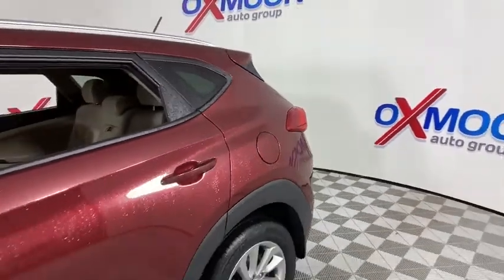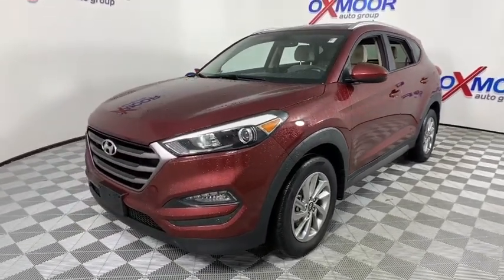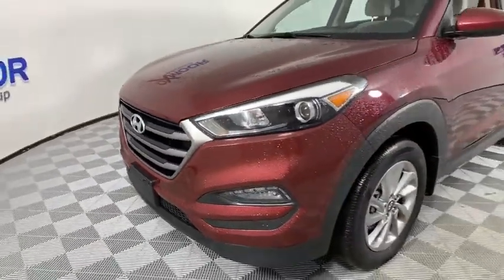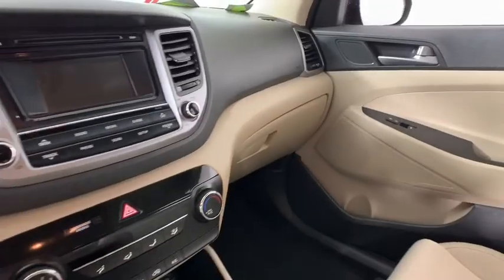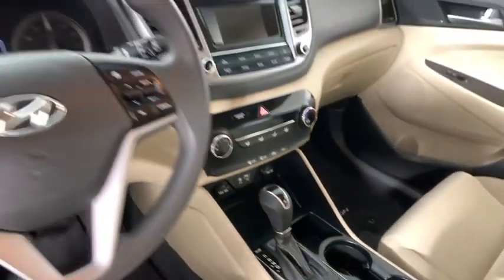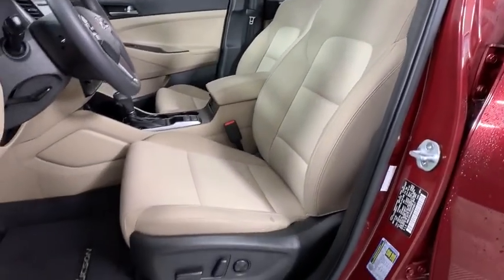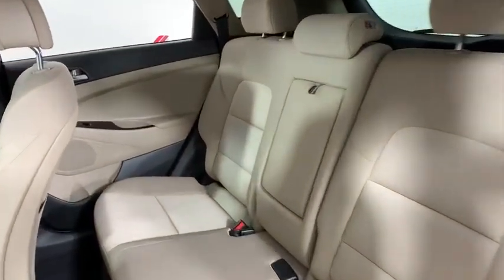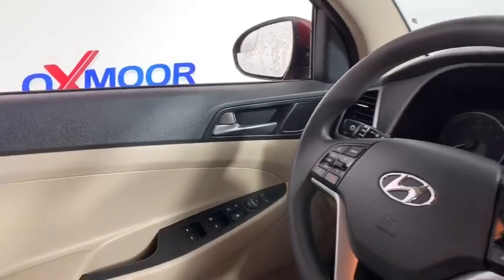2016 Hyundai Tucson Louisville, Lexington, Elizabethtown, KY New Albany, IN Jeffersonville, IN 40413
Ruby Wine Used 2016 Hyundai Tucson available at Oxmoor Ford in Louisville, Kentucky. Servicing the Lexington, Elizabethtown, KY New Albany, IN Jeffersonville, IN area.

Oxmoor Ford
100 Oxmoor Ln

2016 Hyundai Tucson CLEAN CARFAX, ***THIS VEHICLE IS AT OXMOOR FORD, PLEASE CALL ***, HEATED SEATS, REMOTE START, BLUE TOOTH, ONE OWNER, LOCAL TRADE, REAR BACK UP CAMERA, ALLOY WHEELS, 8-Way Power Driver Seat Adjuster, Delay-off headlights, Driver Power Window w/Auto Up/Down, Dual Illuminated Vanity Mirrors, Exterior Parking Camera Rear, Fog Lamps, Illuminated Glove Box, LED Daytime Running Lights, Panic alarm, Premium Side Sills, Roof Rack Side Rails, SE Popular Package 02, Security system. CARFAX One-Owner. Odometer is 18311 miles below market average! 23/31 City/Highway MPGbrClean CARFAX.brReviews:br  * Turbocharged engine delivers peppy acceleration and good fuel economy; plenty of advanced safety and infotainment features are available; comfortable ride on rough roads. Source: EdmundsbrAwards:br  * 2016 KBB.com Best Buy Awards Finalist   * 2016 KBB.com 10 Best All-Wheel Drive Vehicles Under $25,000   * 2016 KBB.com 10 Best SUVs Under $25,000   * 2016 KBB.com 5-Year Cost to Own Awards